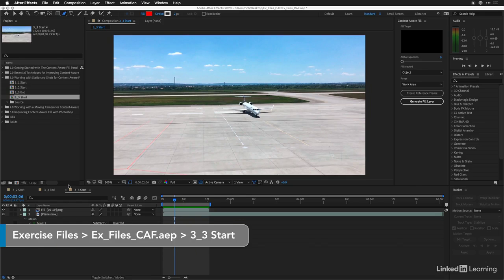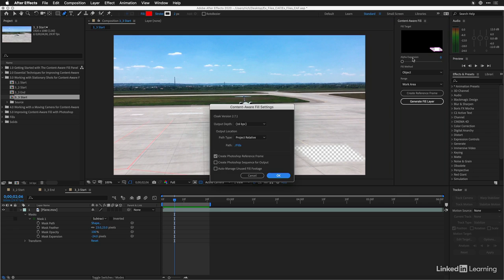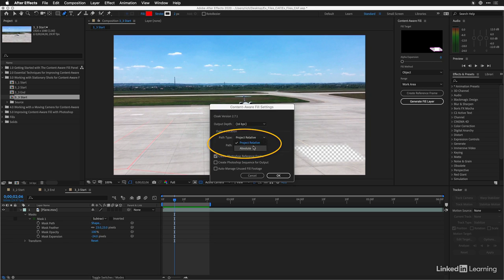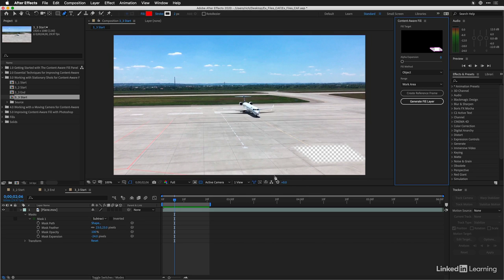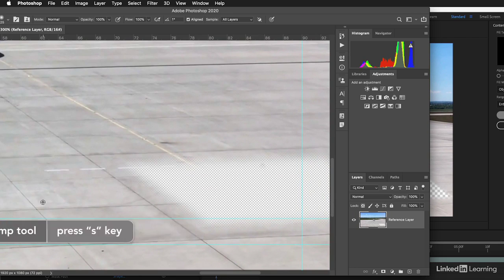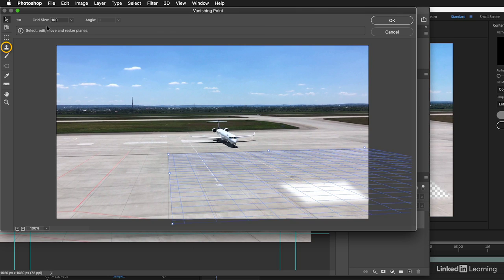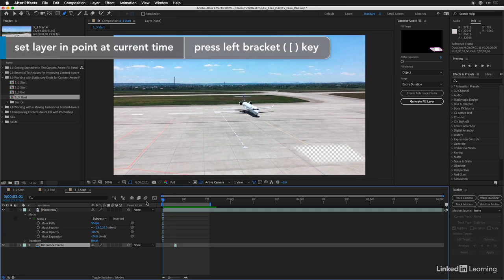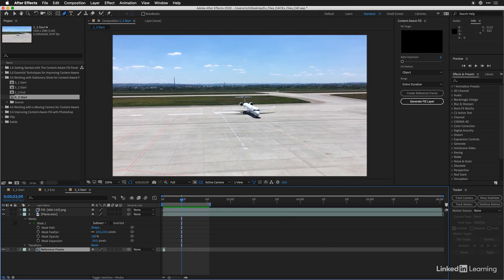Part 11. Refine and render the Content Aware Fill